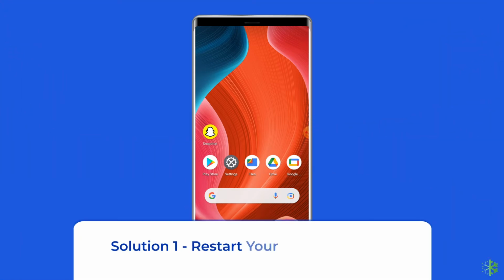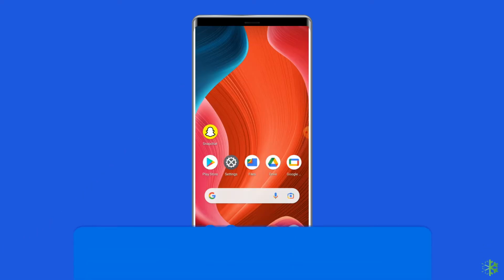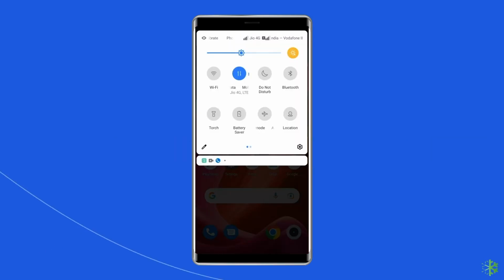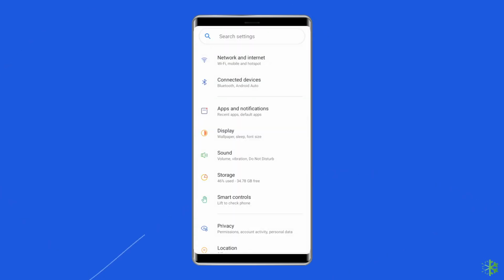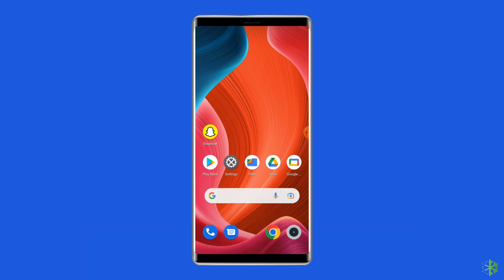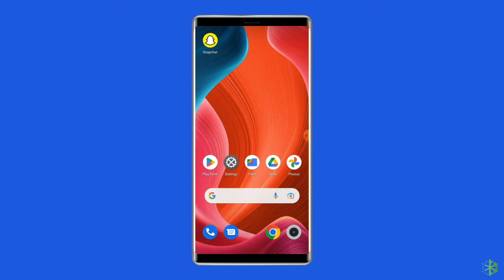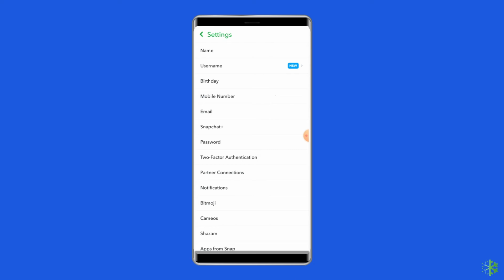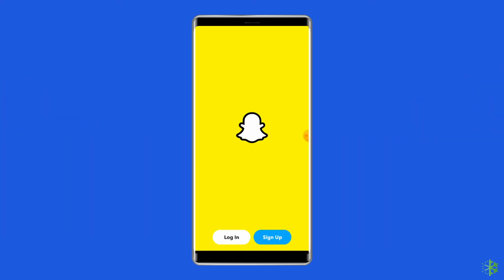How To Fix Snapchat Failed To Send Error On Android | Working Tutorial | Android Data Recovery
While trying to send messages on Snapchat if you end up with a “Failed to send – tap to try again” error, follow the fixes shared in this video and get rid of this issue successfully.

Key Moments in Video:

0:00 Intro
0:40 Solution 1: Restart Your Phone & Snapchat App
1:04 Solution 2: Check Your Internet Connection
1:36 Solution 3: Clear Cache & Data Of Snapchat App
2:03 Solution 4: Update Snapchat App
2:36 Solution 5: Re-login To Snapchat App